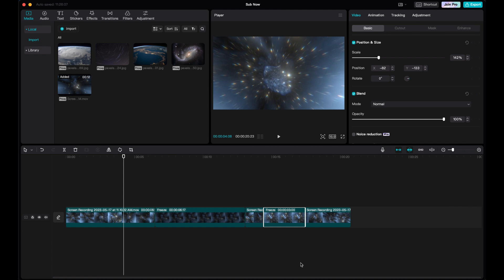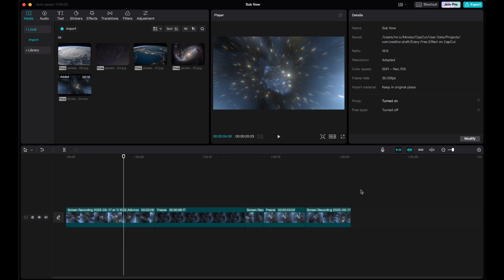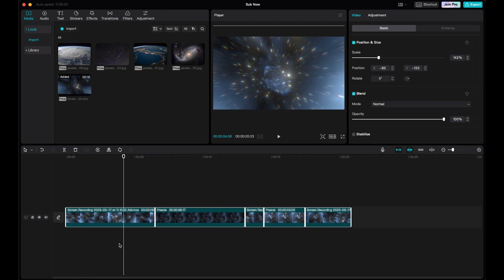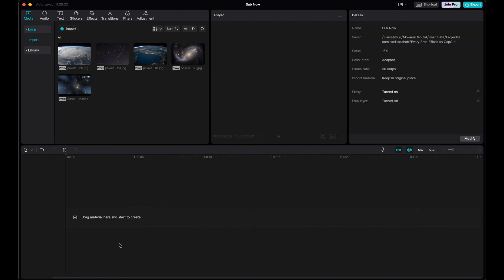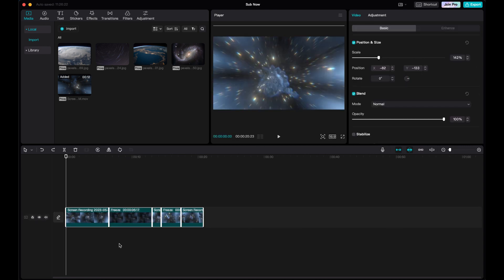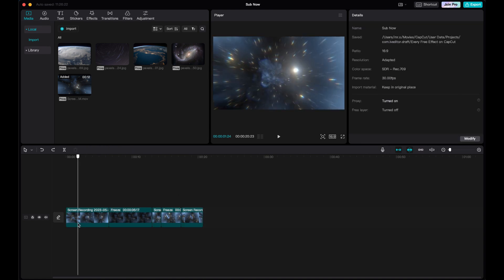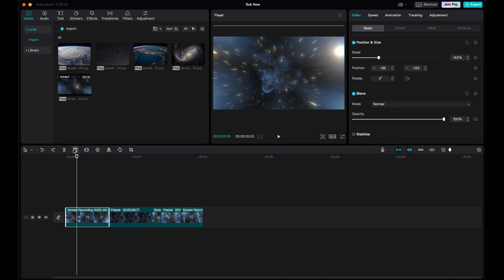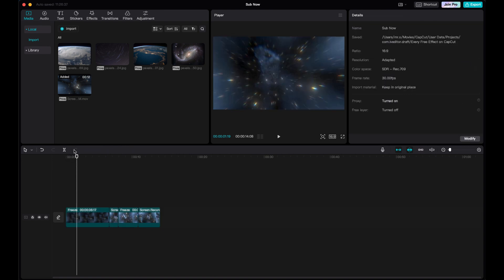How to delete videos in CapCut? - Easy CapCut Tips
Whether you're just starting out or looking to take your existing channel to the next level, we've got you covered with expert tips and strategies.

Learn how to start a YouTube channel from scratch, monetize your content, and effectively grow your subscriber base. Our team will provide insightful channel reviews, offering valuable feedback to help you refine your content and optimize your channel for success.

Discover proven techniques to grow your YouTube channel organically, increase your views and engagement, and gain loyal subscribers. We'll guide you through the process of creating a YouTube channel that reflects your unique brand, and share tips on how to navigate the channel review process smoothly.

If you're still waiting for your YouTube channel to be approved, we'll provide guidance and support to help you through the process. Our goal is to empower authors to create compelling content, connect with their audience, and build a thriving YouTube presence.

Together, we'll explore the exciting possibilities that await and help you make your mark in the literary world.

I'm not a legal or financial professional. I'm not in a position to give you legal or financial advice.